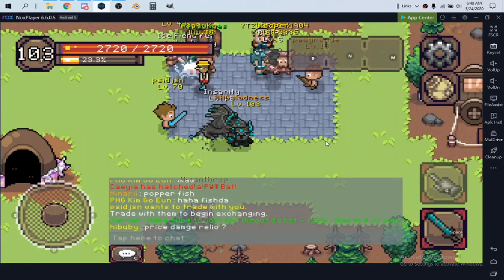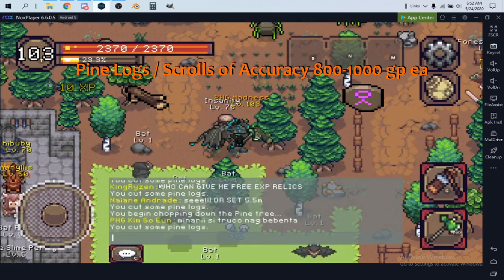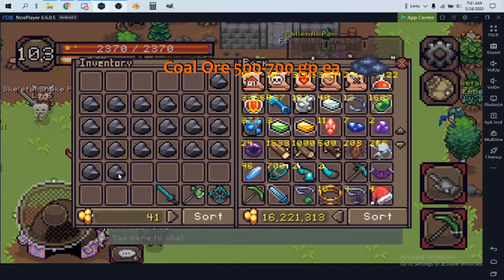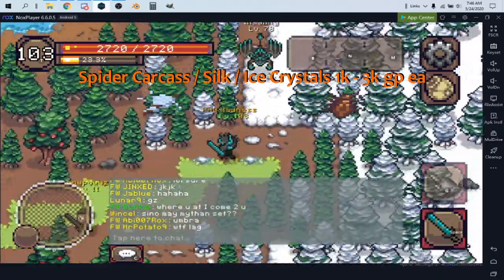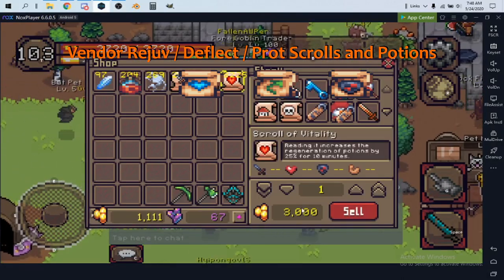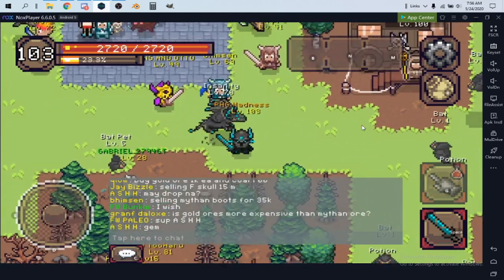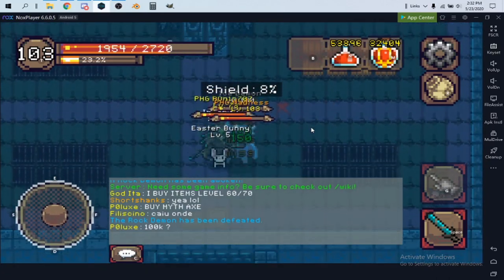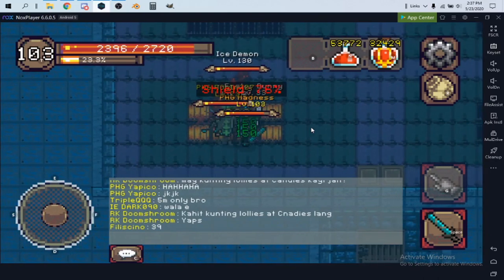Curse of Aros: Money Making Methods and Tips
Intro: 0:00
Pricing Tutorial: 0:35
First Method: 4:09
Second Method: 6:09
Third Method: 8:55
Trading Tutorial: 14:08
Fourth Method: 16:32
Fifth Method: 22:53

This video goes into 5 of my money making methods and tips  I have for newer players looking to get to the end game as efficiently as possible. I chose these methods due to their reliability and lucrative nature.

IGN: PHG Madness

Song: Halo Theme Piano by ENRoute